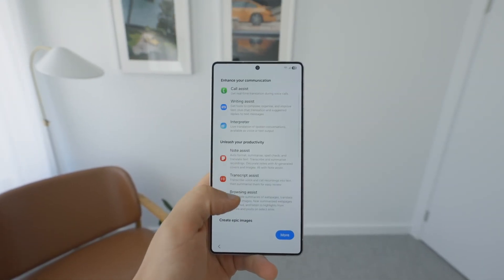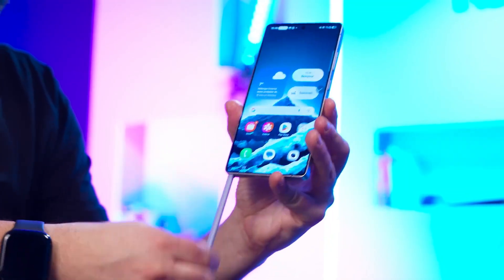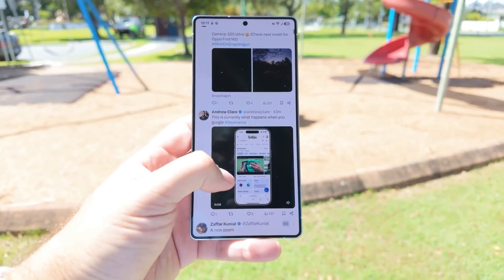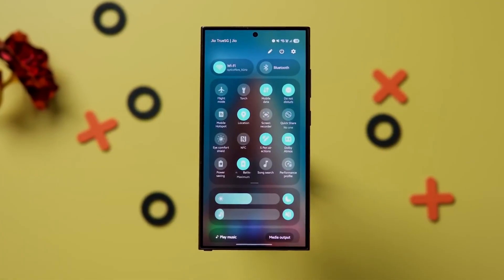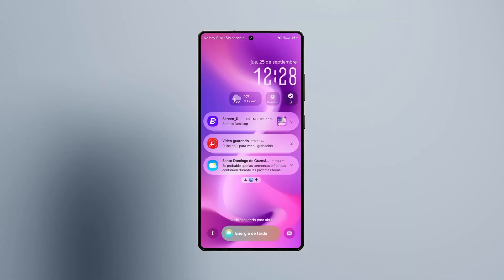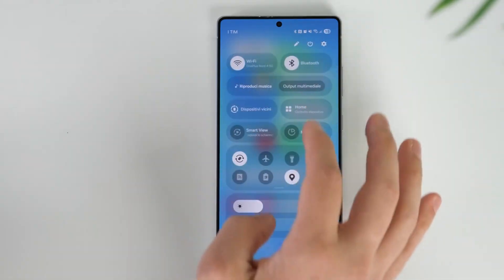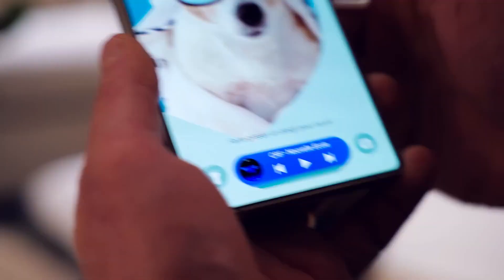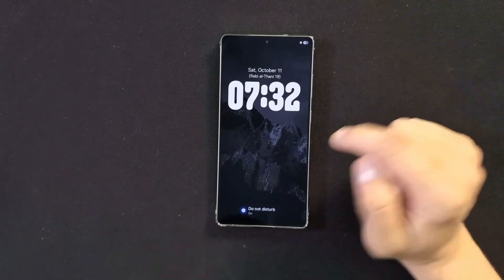Samsung One UI 8.5 - WOW, IT'S OFFICIAL!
Samsung isn’t slowing down — even after One UI 8.0, the company’s already testing One UI 8.5 with smoother visuals, smarter AI, and fresh design upgrades. From customizable notification panels and refined animations to new camera tools and faster on-device AI, this mid-cycle update feels major. Leaks suggest the beta could begin by late November 2025, starting with the Galaxy S25 series and expanding soon after. Watch the full breakdown to see every hidden change, device eligible for the beta, and what makes One UI 8.5 the smartest Galaxy experience yet.